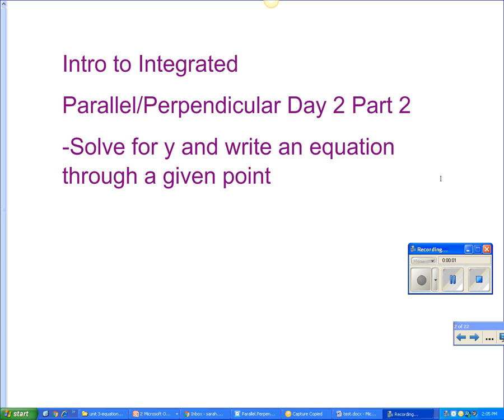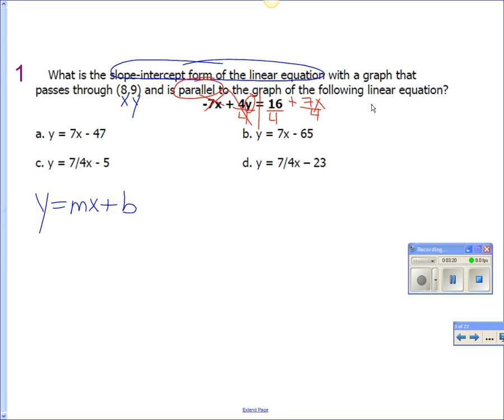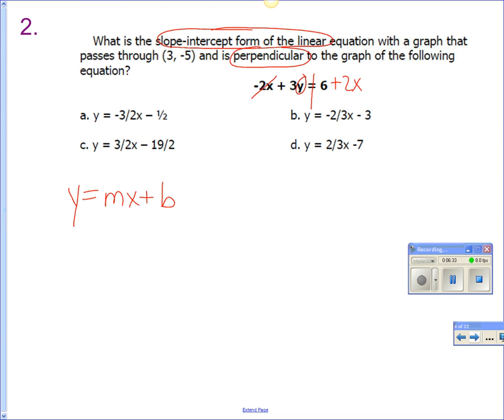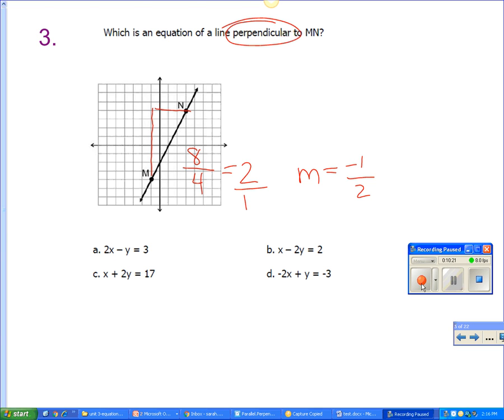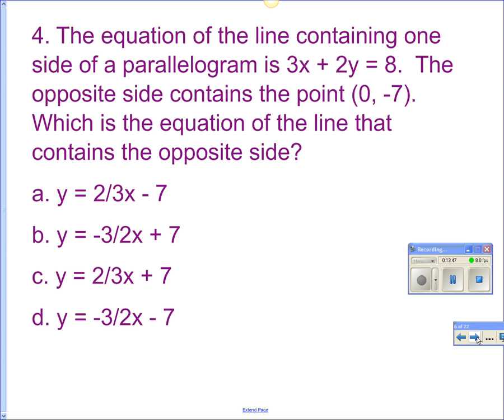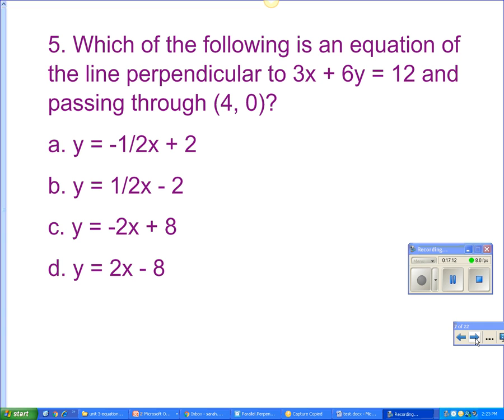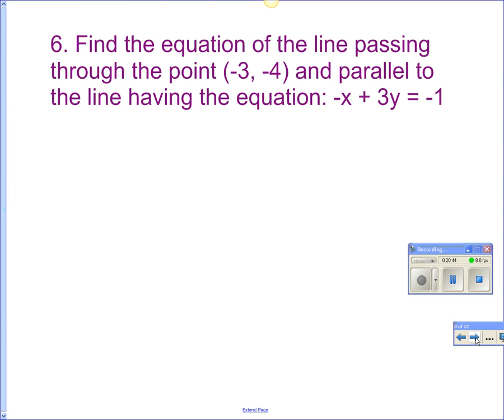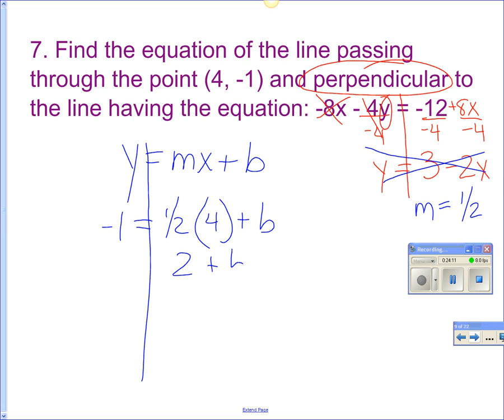Parallel and Perpendicular Day 2 Part 2